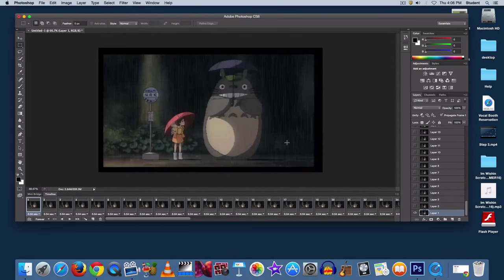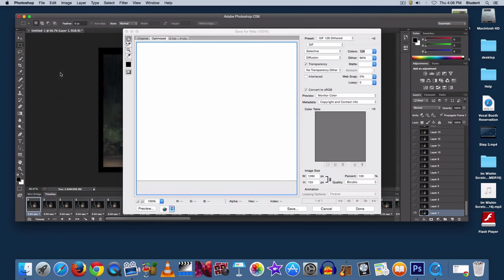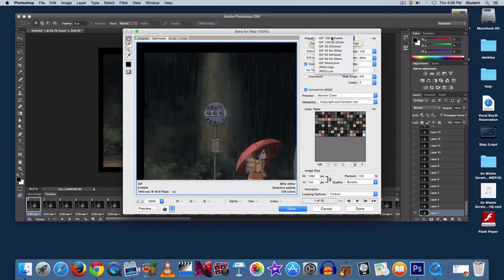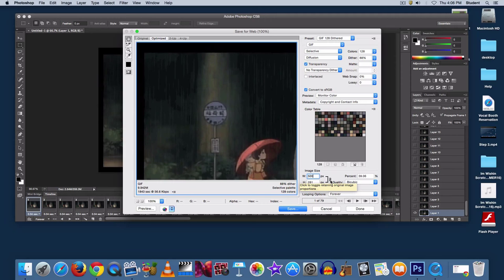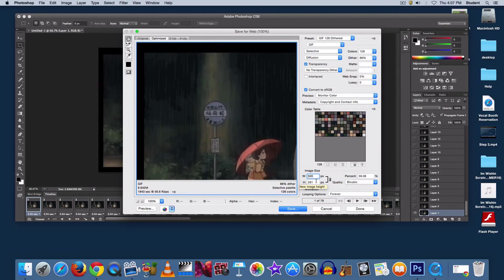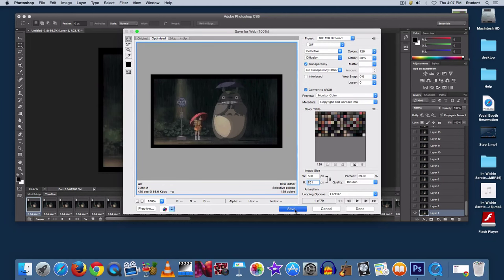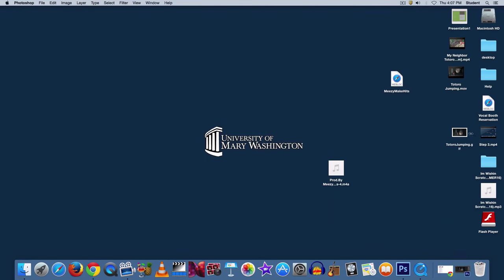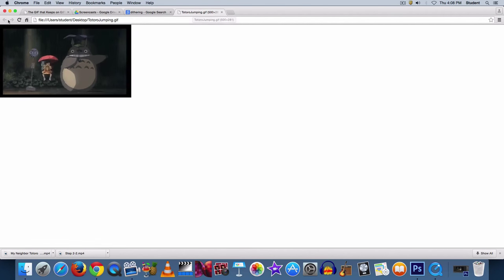Animated GIF: Exporting Your GIF from Photoshop